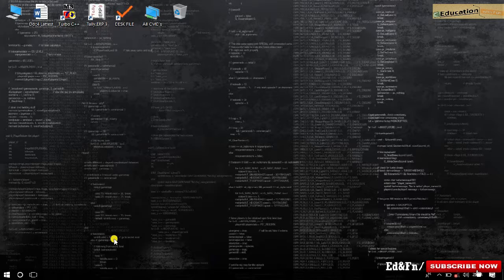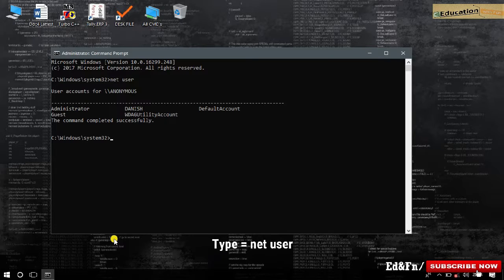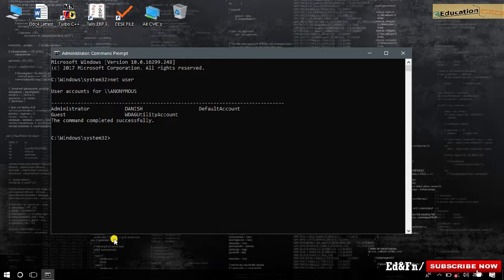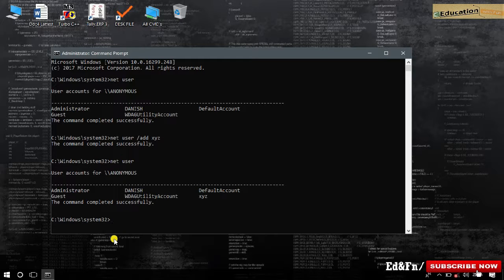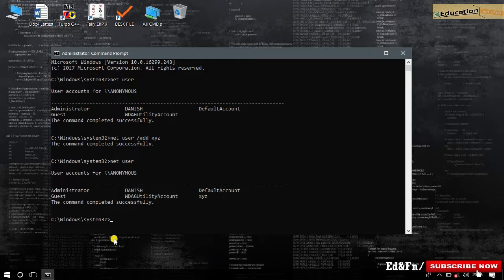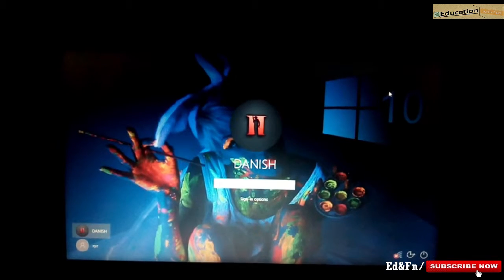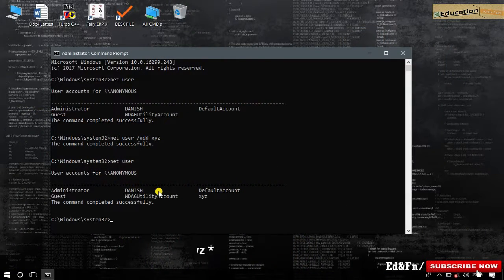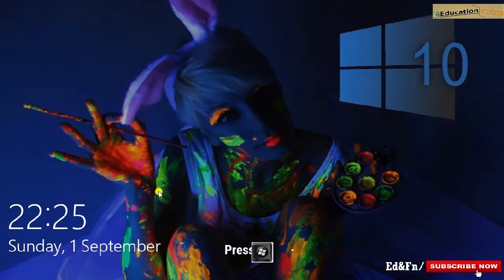How to Create User Account with Password using CMD.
(: HELLO GUYS!
THIS IS MD AND YOU WATCHING ED&FN.
IN THIS TUTORIAL VIDEO I GONNA SHOW YOU THAT HOW TO CREATE USER ACCOUNT USING CMD.

                                                                                                 Pr. By
                                                                                                   M.D